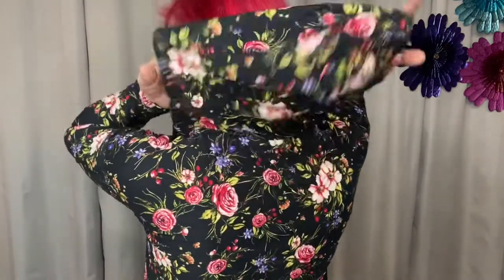LuLaRoe Eliza hooded top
The LuLaRoe Eliza is a long sleeve v-neck top that has a single-layer hood, drawcords with knotted ends, and Dolman sleeves. She also has exaggerated side slits. The Eliza comes in a relaxed fit.